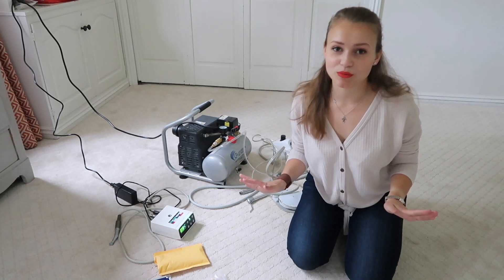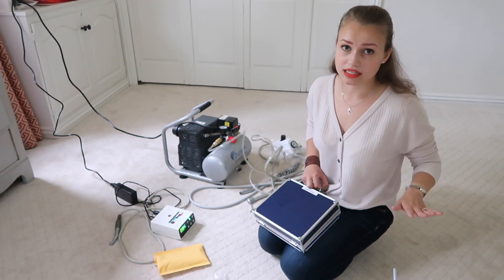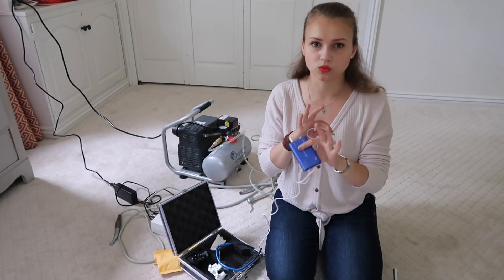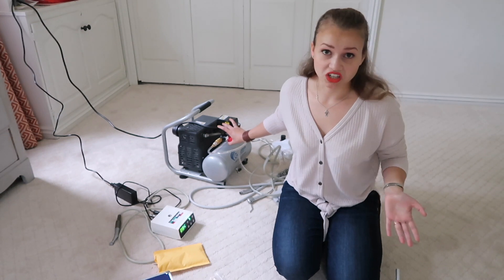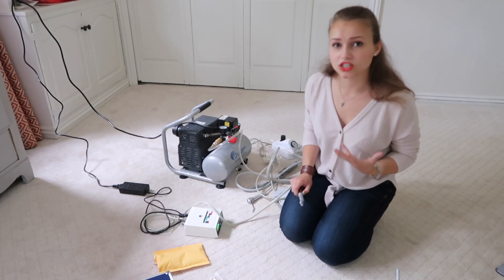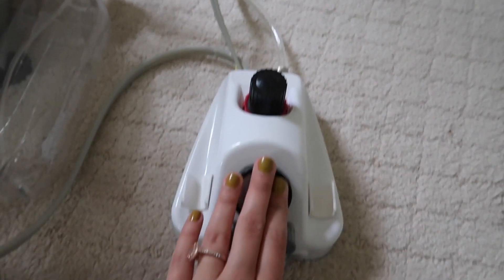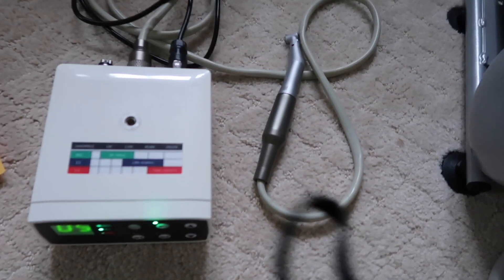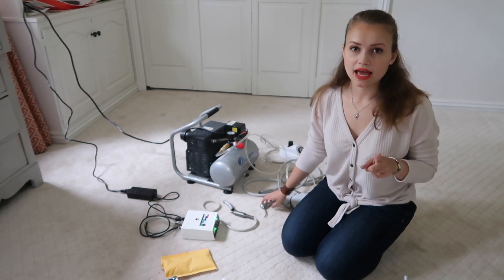Bench test prep kit || Part 1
hi everybody! In this video I show all of the tools that I've used to prepare for my bench test. They are linked down below:

California Air compressor
Turbine attachment
High speed hand piece
Probe and explorer
Enamel hatchet
Margin trimmer

Burs from OU fixed kit:
6856-016, 8856-016, 6847-016, 8847KR-016, 6877K-014, 8877K-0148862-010, H48L-010, 8885-012, 858-014, 6811-033,169L-009, 170L-010, 171L-012, 330, 8379-023, 7408-023

Mounting pole